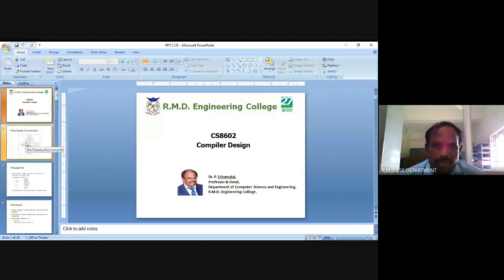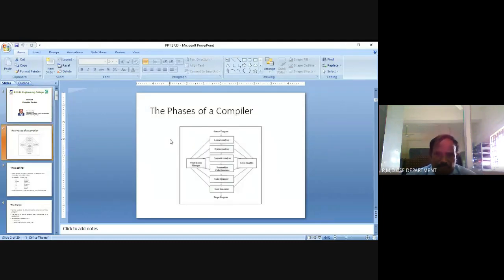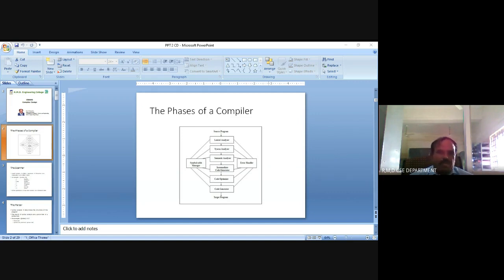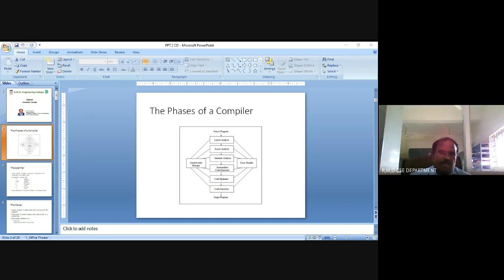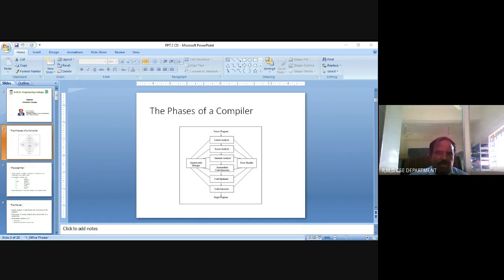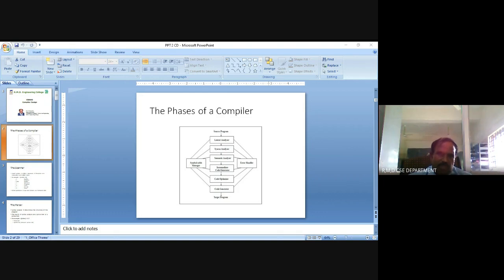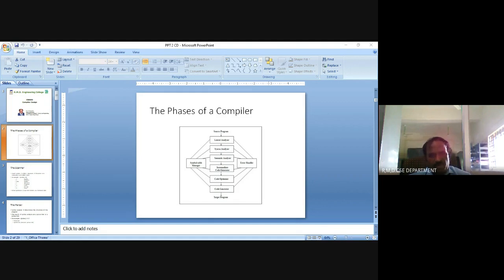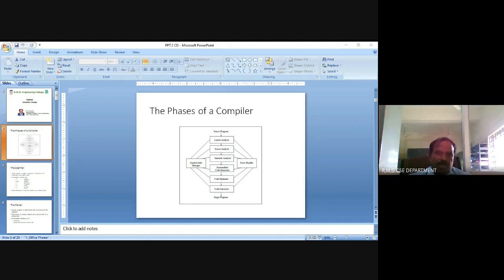Phases of compiler |Dr.P.Ezhumalai |Compiler Design |Prof & HOD CSE | R.M.D.E.C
This video explains about phases of compiler